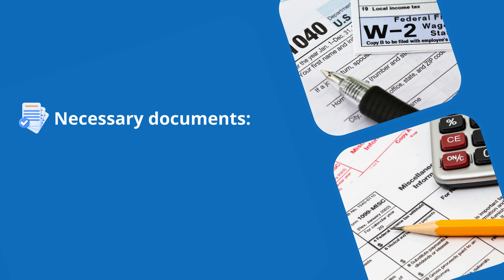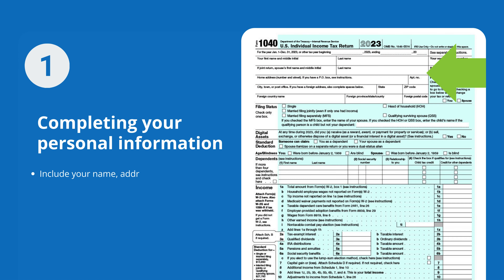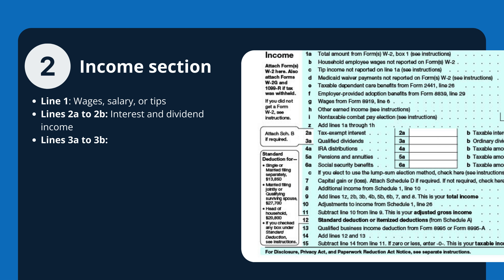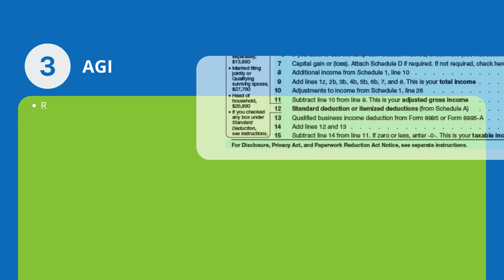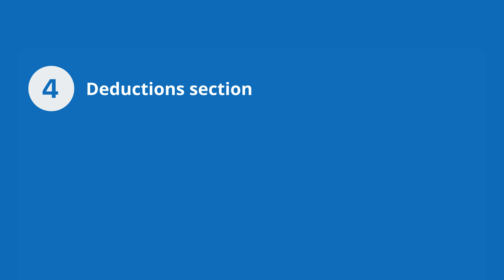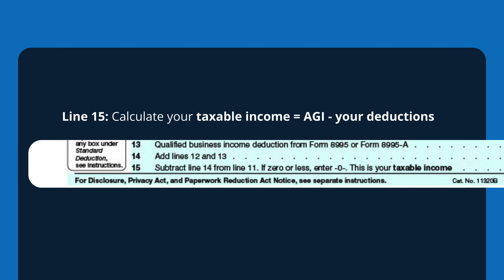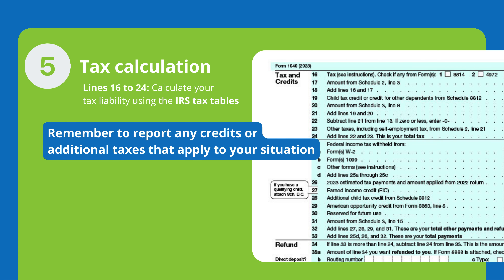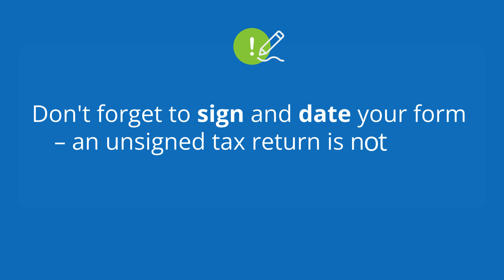How to complete Form 1040 | Personal income taxes and SMLLCs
Understanding the nuances of tax filing is crucial for navigating your financial journey with confidence. At Fusion CPA, we’re not just about managing your taxes; we’re about empowering you with knowledge.

What is Form 1040?
Individual income tax returns are filed using Form 1040. This form helps you claim deductions and determine your tax liability to the IRS. However, if you were born before January 2, 1959, you have the option to use Form 1040-SR.

📝Find our Which Schedules of Form 1040 apply to me? on our

Fusion CPA's Tax Team Can Help You | For many Americans, tax season is the time to get your income and expense records in order. Filing your taxes can seem like a daunting task. However, with expert advice, personalized services and innovative tax solutions, it doesn’t have to be.
Whether it’s a quick consultation or a longer-term project, we can assist you with:

💡Tax strategy and alternative investment strategies
💡Preparing, managing and reviewing tax returns
💡Multi-state, foreign, and international filings
💡Audit management and representation

Not sure where to start with Form 1040? Our experts can help you